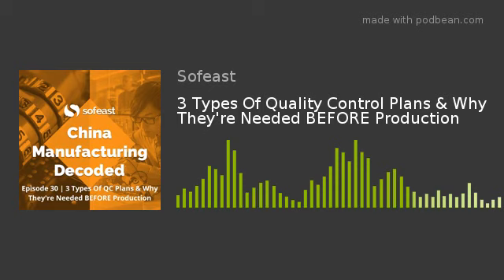3 Types Of Quality Control Plans & Why They’re Needed BEFORE Production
Sofeast's CEO, Renaud, and Adrian from the team discuss everything buyers should know about quality control plans. A QC plan lists all the quality-related checkpoints to be passed during/after a production run. Depending on the buyer's situation (which include factors like order size and value), it can include process, product, or legal checkpoints. Approving QC plans is an essential step before production is allowed to start as you'll see as we go through the topic.

00:56 - What are QC plans and why are they important to agree on before production starts? A summary of QC plans and for which kind of orders they'd be most appropriate.

03:09 - Discussing the 3 types of QC plan and the different contexts they're used in.

03:48 - 1. The product quality control plan that makes up a part of the manufacturing contract. Defines legalities around access to the facility, testing, product compliance expectations, who pays for testing, what happens if products fail quality tests and don't reach the quality standard, and more.

07:18 - 2. The process control plan. This is a core tool for the automotive industry but can be used by any buyer if their orders are large or expensive enough to warrant a deep investigation into planned production processes in order to ensure quality throughout. Plan what is expected at each production step, how it can be checked, and what to do if an issue is found, and document all of this in the plan. This also applies to upstream suppliers if you're taking quality very seriously.
(Read this blog post for more info on setting up your process control plan: 11 Steps To Set Up a Process Control Plan)

13:13 - How to identify suppliers who are capable of adhering to a stringent process control plan? 2 ways, process audits and a tip from Renaud to do it in a simpler way.

15:02 - 3. The QC plan for when developing a new product. This clarifies your needs and takes the form of a number of questions, which we list and discuss in this section, about quality in a type of checklist that the manufacturer really needs answers to have answers to (or be able to answer) before proceeding. It forces both buyer and supplier to think deeply on how to assure the best quality possible when manufacturing a product which is new on the market. (You can see an example QC plan for a new product in this blog post which this episode is based on).

22:46 - How Chinese suppliers' culture can be to disregard planning ahead for quality and instead focus on fixing issues later as they occur. Hint - this flexible approach isn't a good thing, especially for new, complex products.

25:01 - The dangers of not going through the QC planning process with Chinese/Asian suppliers. They will be very encouraging which can lead some buyers to trust in their expertise, but this can be a trap because it's on YOU to define a quality standard and expectations for the supplier to follow, not to be led by them as their ultimate interests may not align with yours as less specific requirements give them more opportunity to cover themselves should they do something wrong.

27:35 - Are all 3 QC plan types appropriate for all kinds of buyers? The product quality control plan (1) should usually be implemented for any size of order if possible, as it's good to have quality expectations in your contract with the supplier. The process control plan (2) is usually more appropriate for buyers with high quality requirements who place large orders (in the tens of thousands of pieces at least). The QC plan for new products (3) is appropriate for buyers developing and launching new products onto the market.

30:55 - Why buyers with large order MUST have a quality standard. For instance, POs in the hundreds of thousands of dollars.

31:12 - What should buyers of existing products (such as off-the-shelf items to be rebranded) be focusing on when it comes to quality? QC plan 1 for the manufacturing contract's terms is still helpful, as is creating a quality standard and documenting any quality issues from the supplier on an ongoing basis. But as a distributor, you will be unlikely to have much of a say about their manufacturing processes or new product development method.